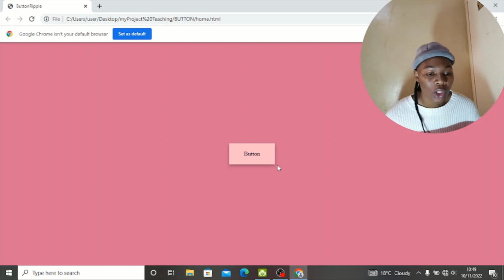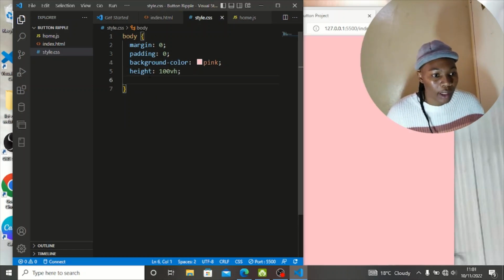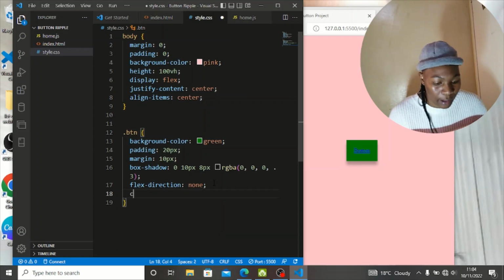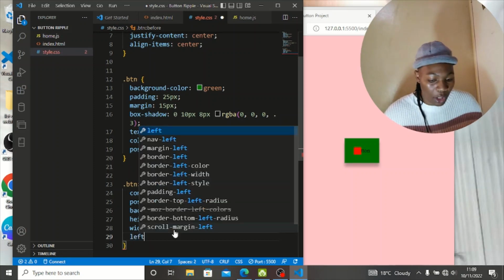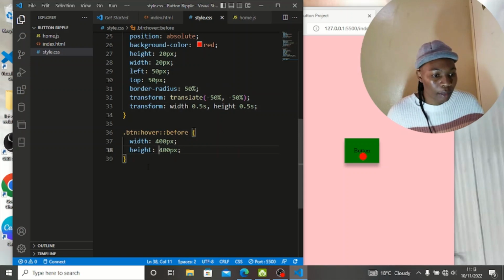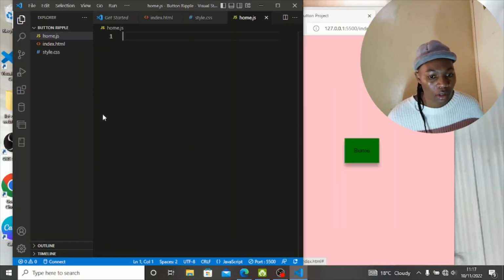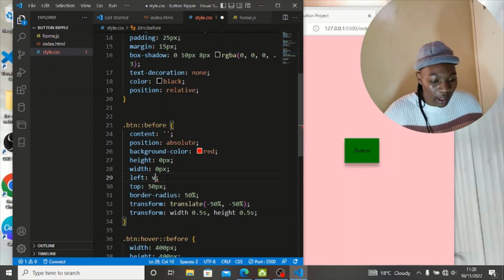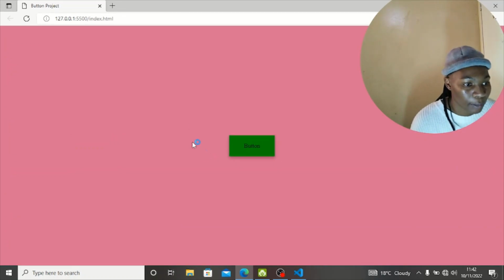Button finished project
look at this button hover, it is made ,so you can also improve in your developing skills,

if you are a student and you need help on some projects or if you are a recruiter and you need my hands. i am available at